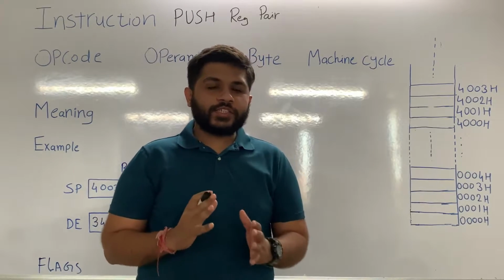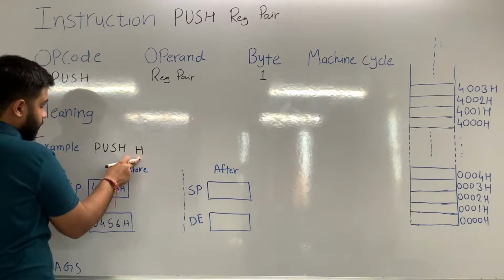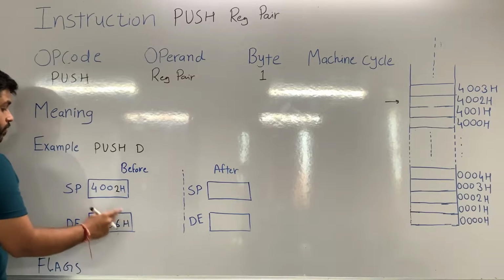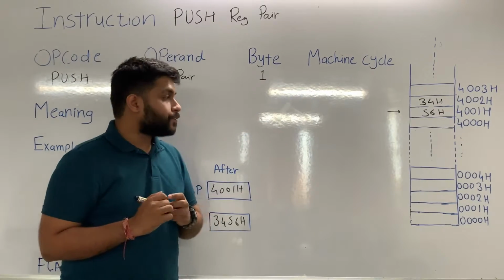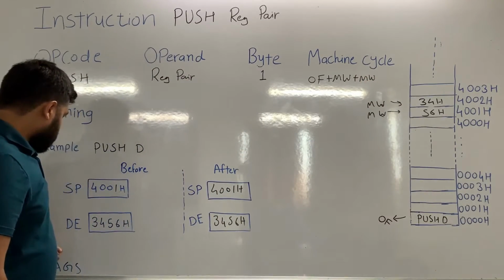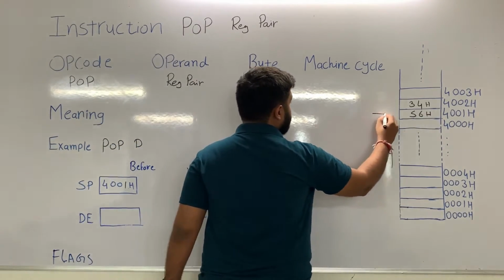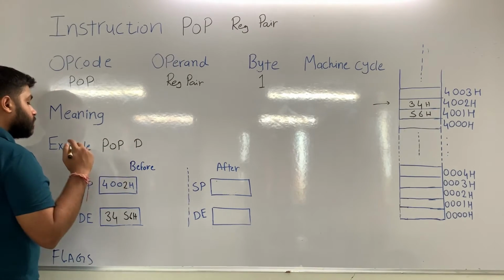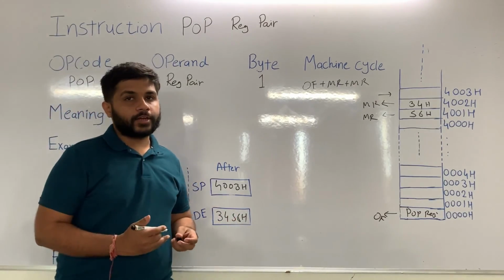PUSH & POP instruction | Microprocessor 8085